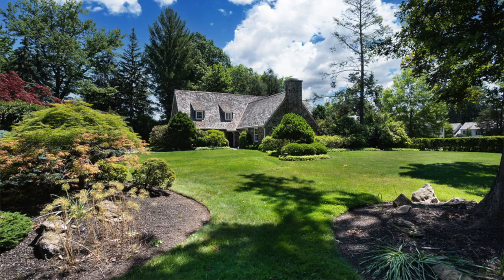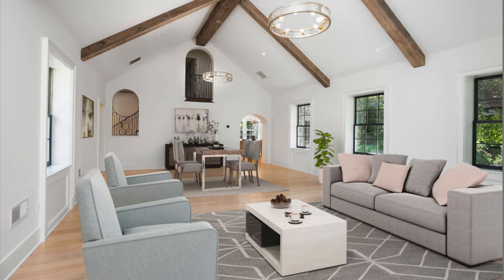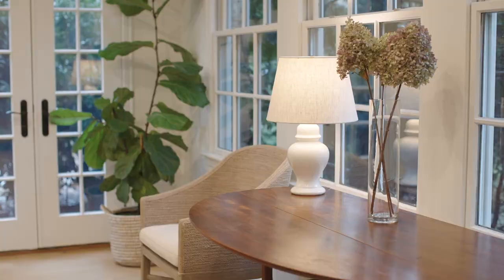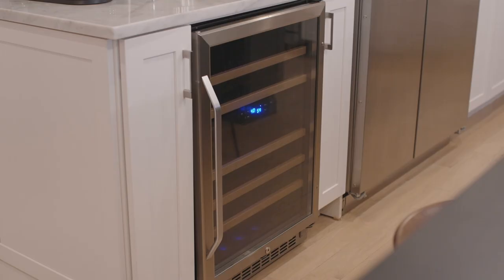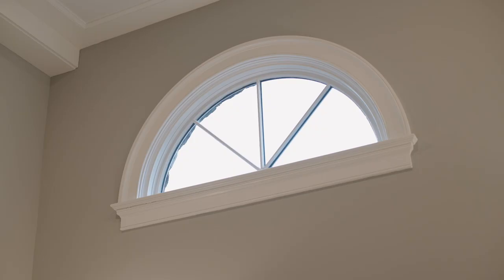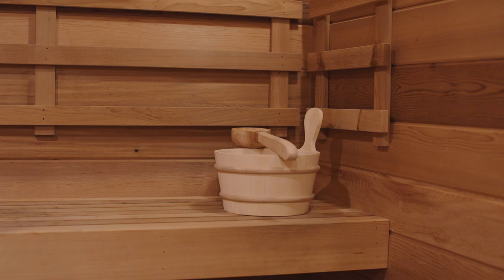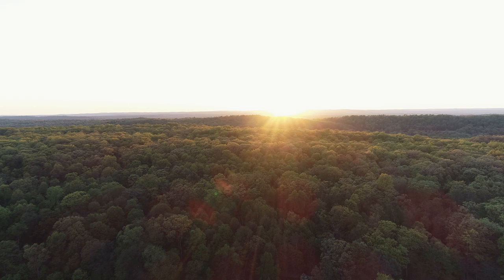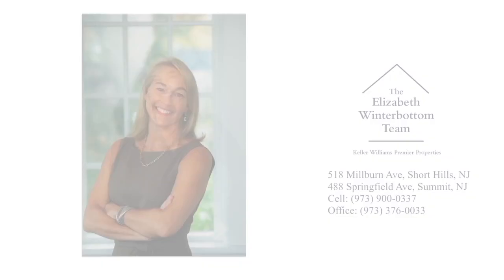The Elizabeth Winterbottom Team presents 186 Highland Avenue, Short Hills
Historic Custom Stone Manor Home * 186 Highland Avenue, Short Hills